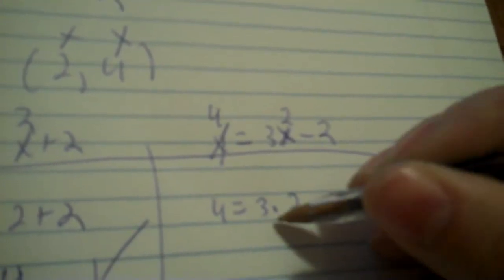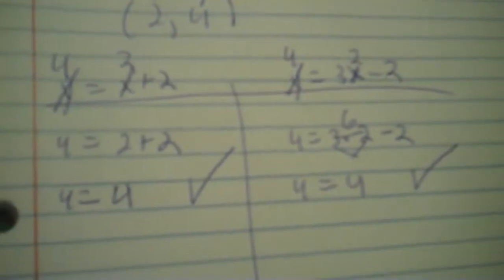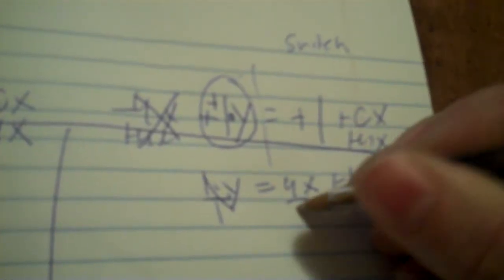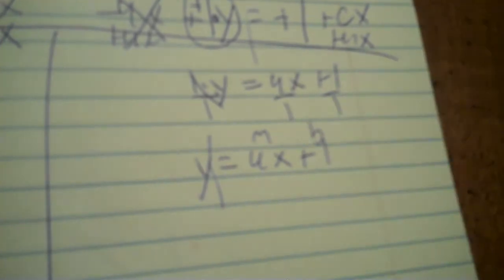8 1 Extended Algebra